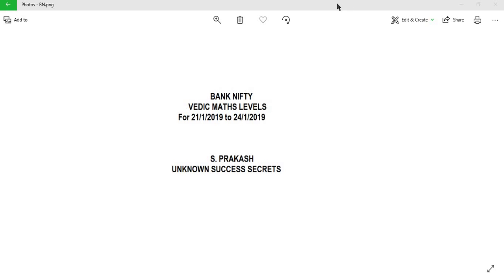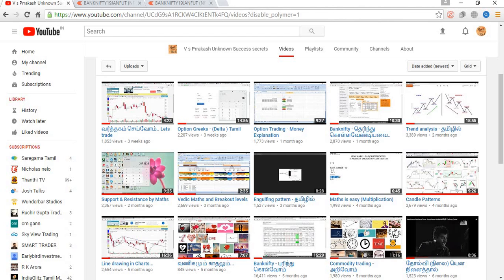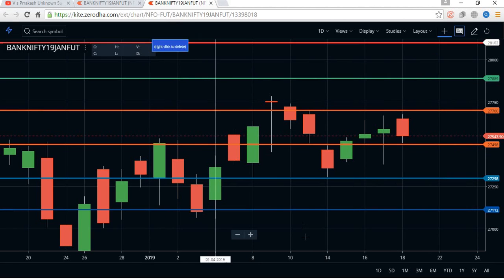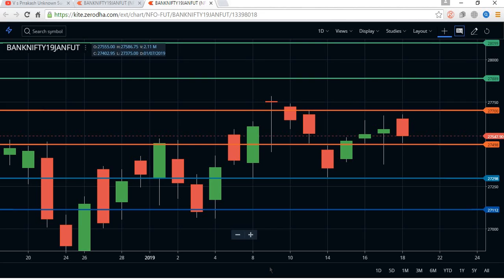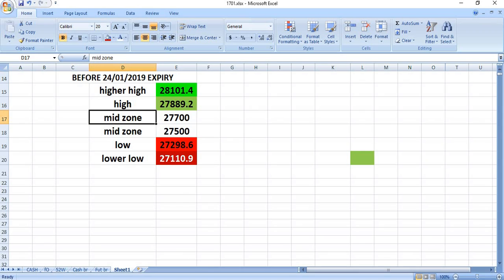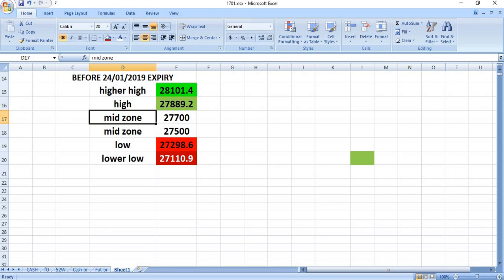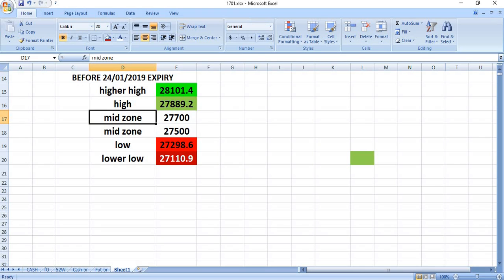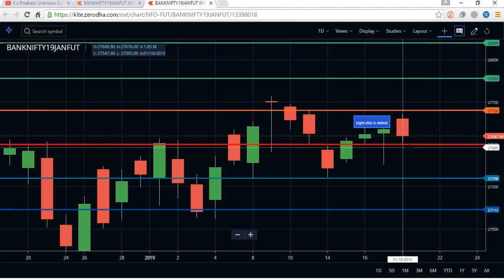Banknifty Maths Lvl